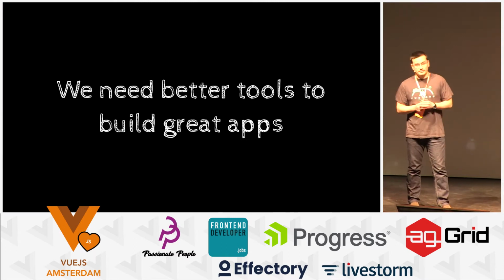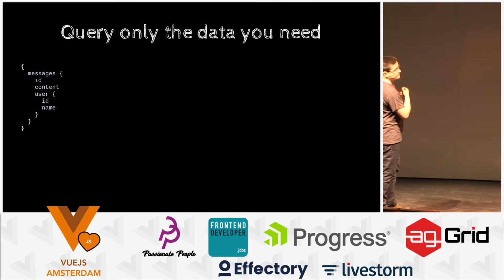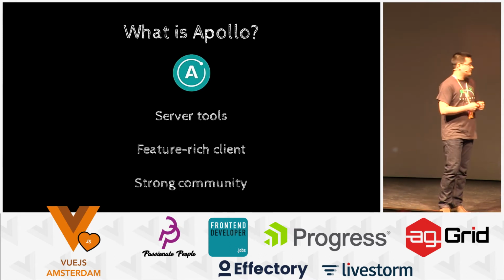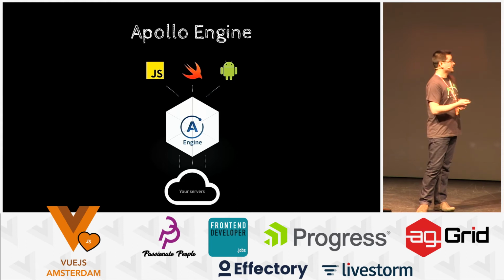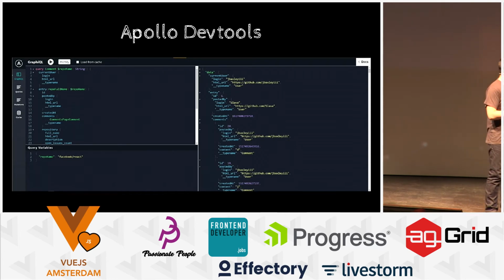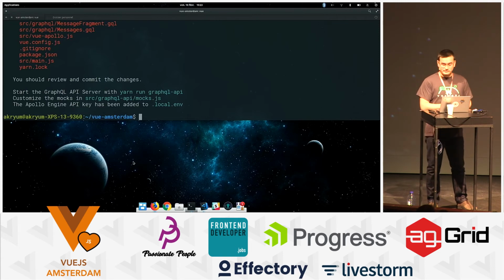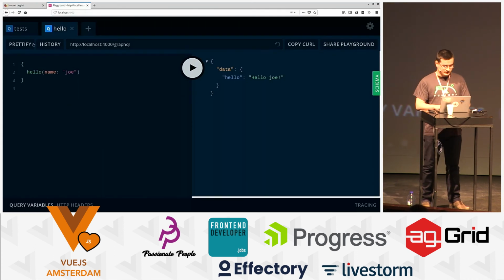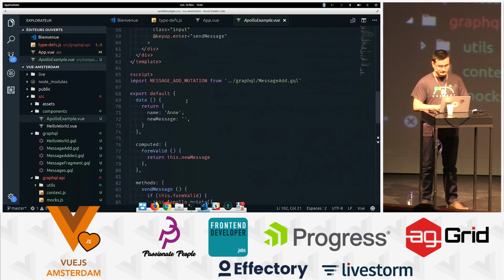Guillaume Chau - Apollo, GraphQL and Vue the ultimate stack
Vuejs Amsterdam (16th February 2018)